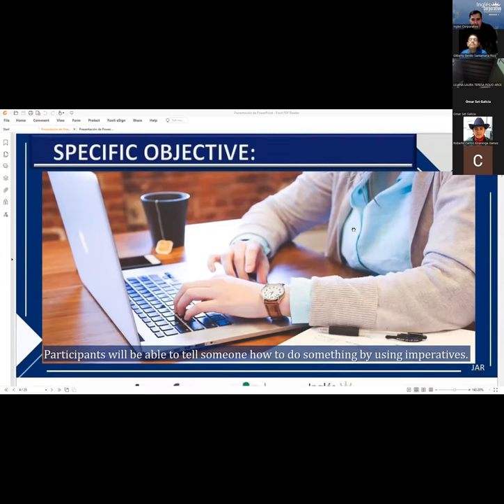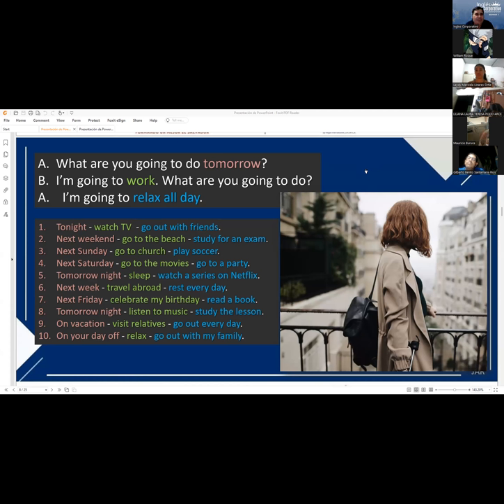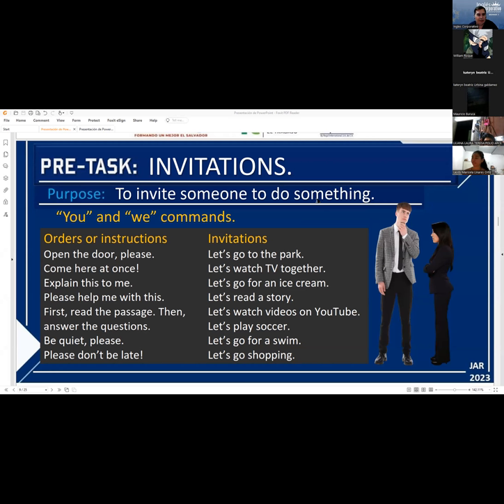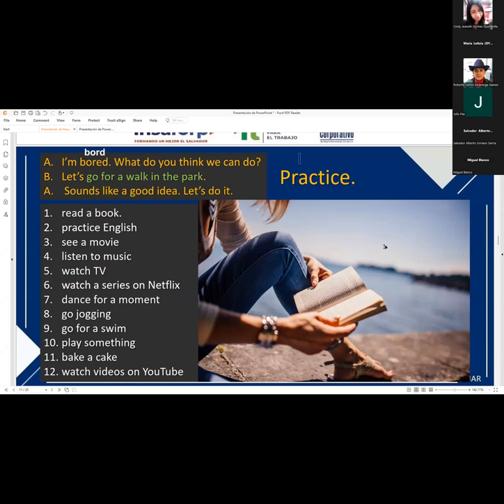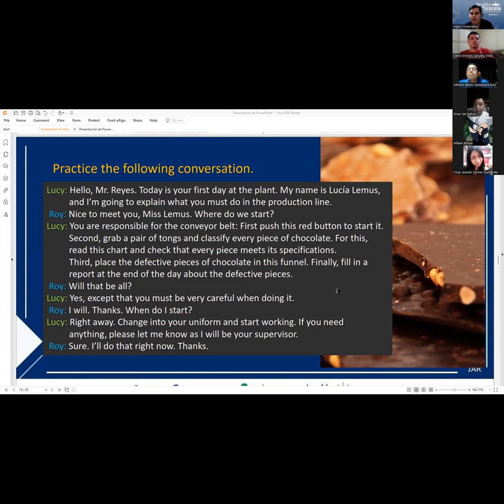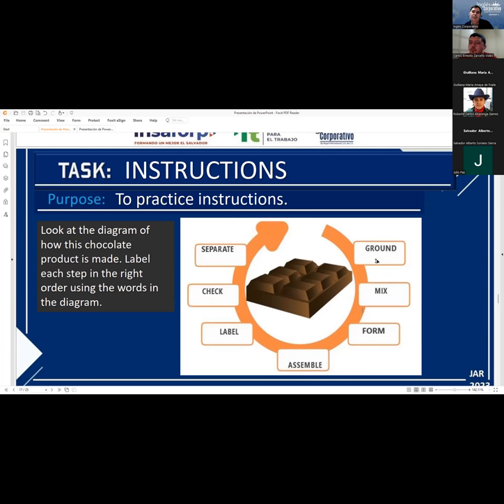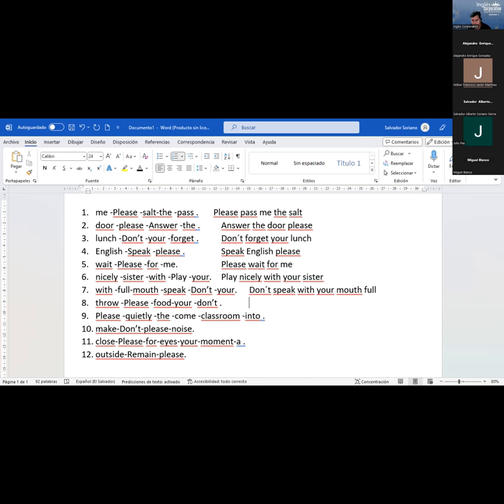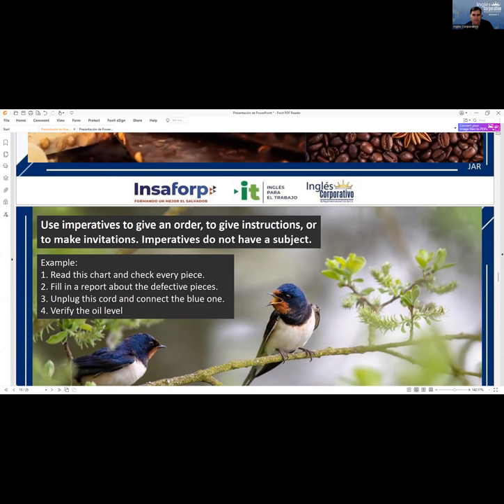Session 3 31-05-2023 29750-8048-0084/2023 RODRIGUEZ – HOW TO USE IMPERATIVE.